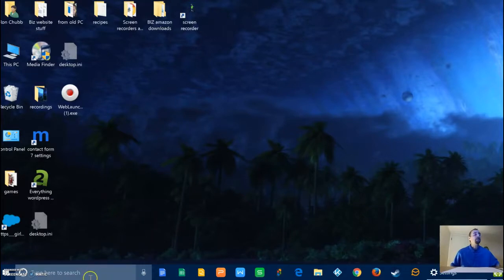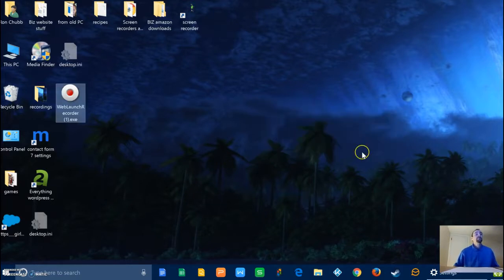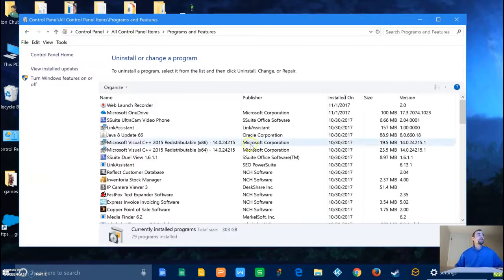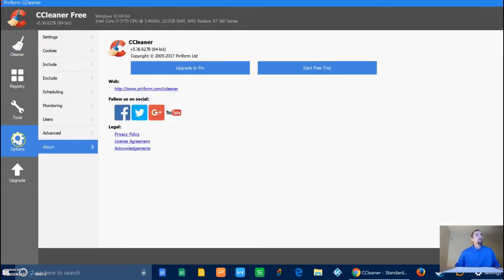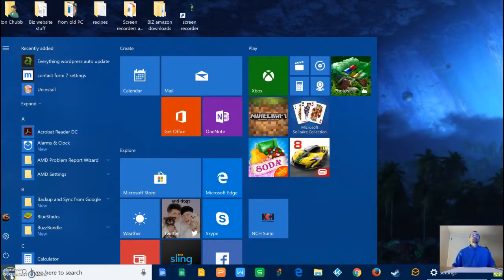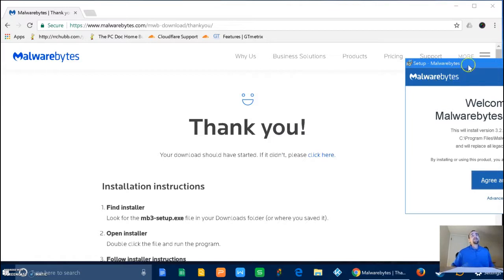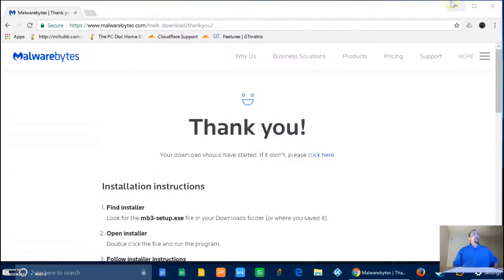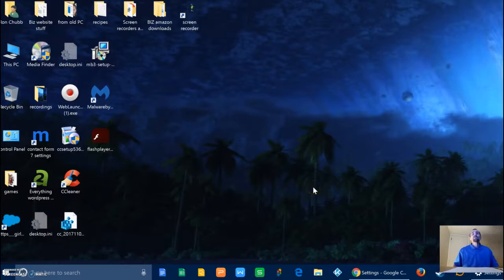Ron Chubb Complete Computer Optimization and Virus Removal for Windows 10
Hey everyone, this tutorial video is for a fast and complete computer optimization for windows 10. Its part 1 of 3 to make your computer A LOT faster. 2nd part will be shutting off startup items and tweaking your windows settings.
Most people never clean their computer. In 3 videos I'll show you how to completely clean your computer of junk, programs running in the background, and viruses. As well as speeding up your computer. You can do this in 10-20 minutes and you won't have to pay anyone to fix your computer either.

Any comments just let me know